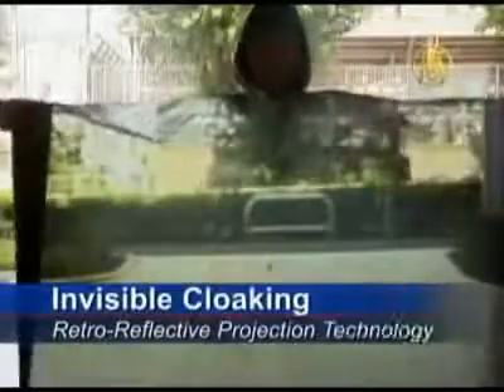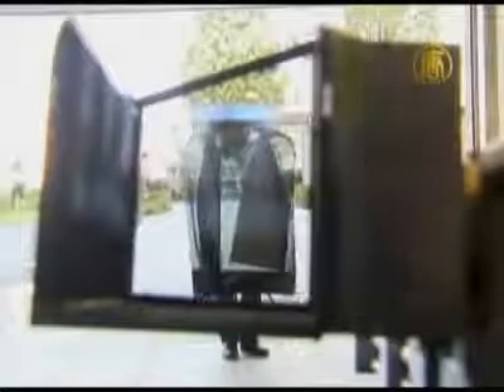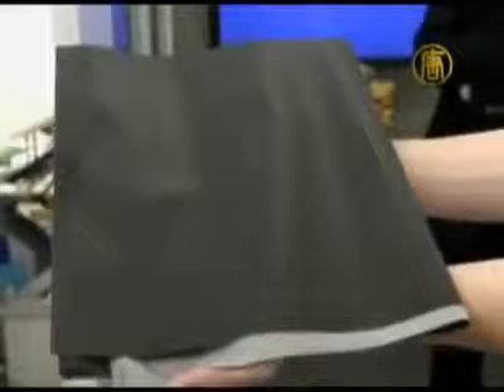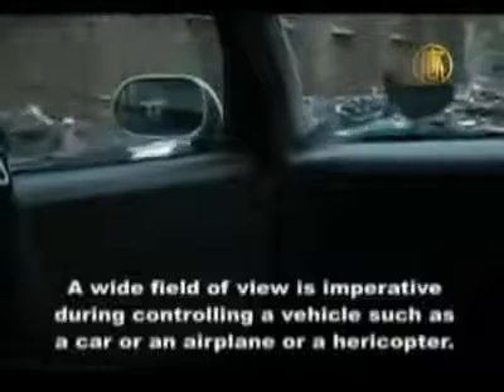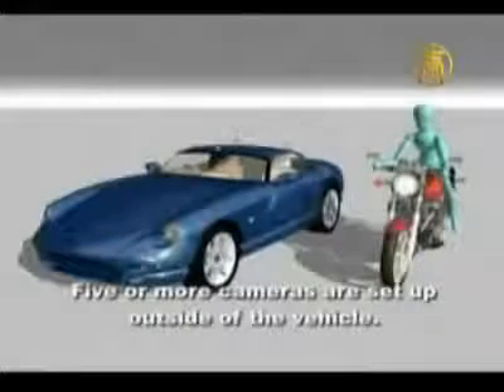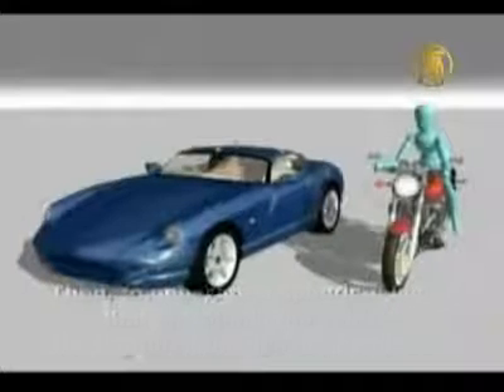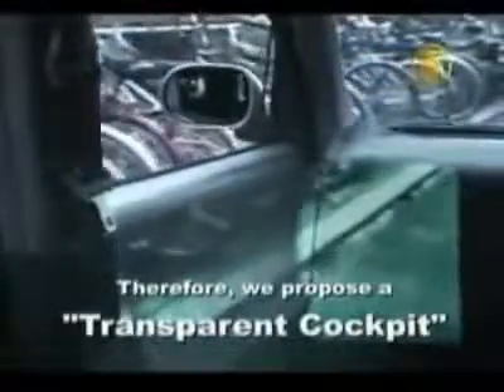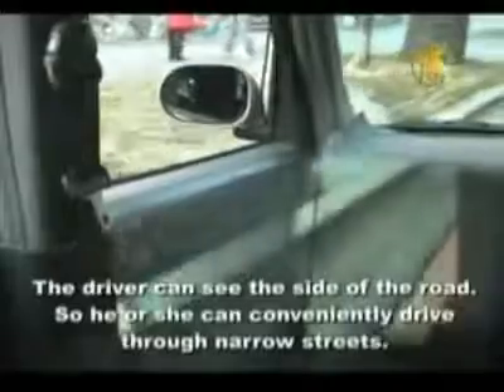اليابانيون يخترعون طاقية الاخفاء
استخدم اليابنيون تكنولوجيا النانو في عمل ملابس و مواد تسمح برؤية ماخلفها